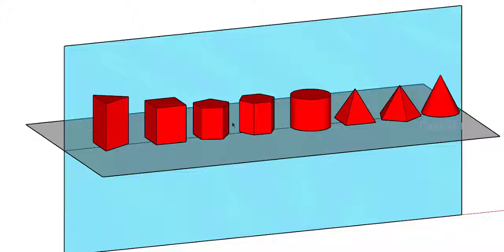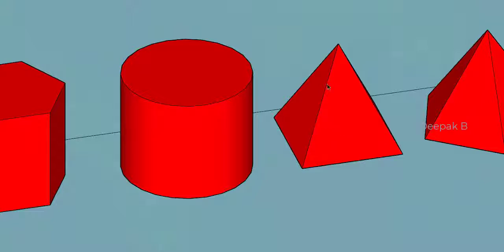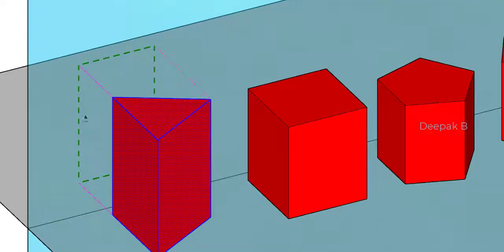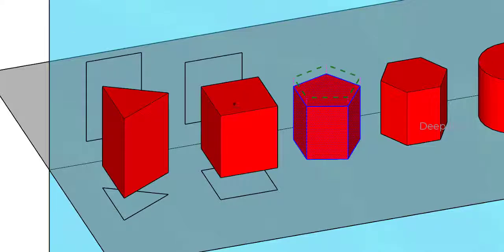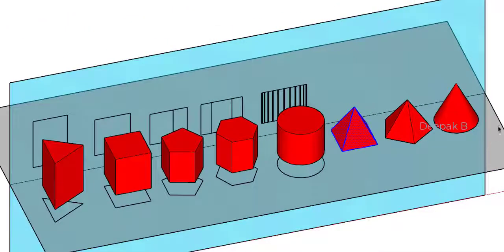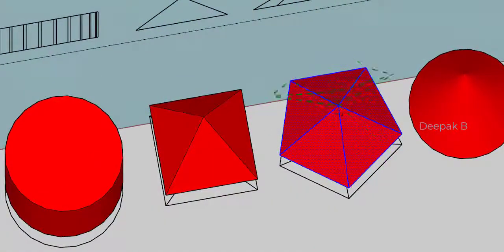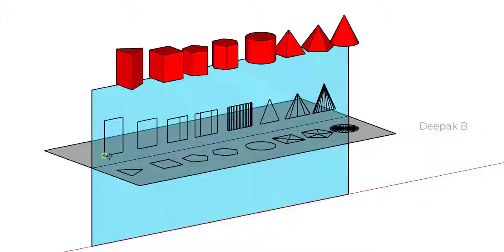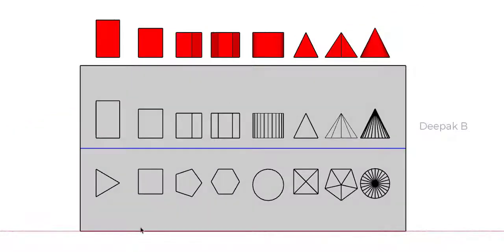KTU Engineering Graphics | Projection of Solids | Visualization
In this video, we are projecting solids in a simple position onto the two reference planes to get the front and top views.